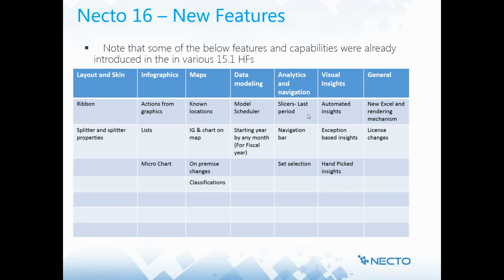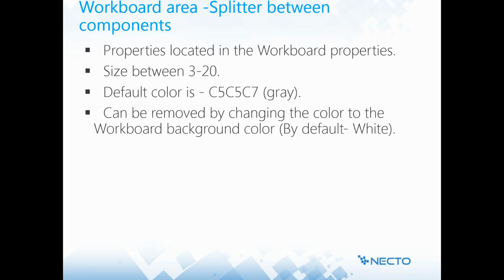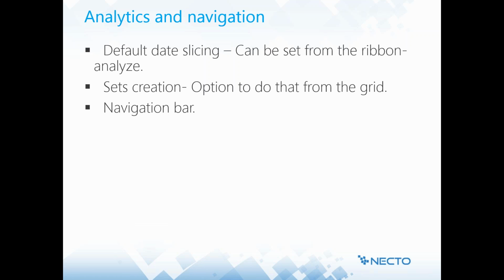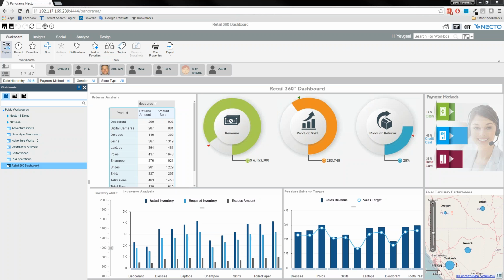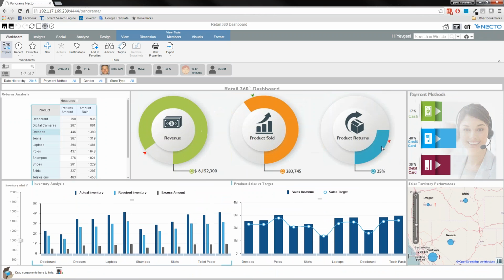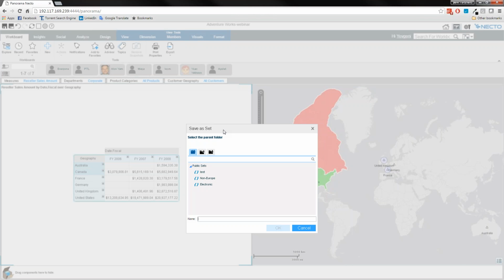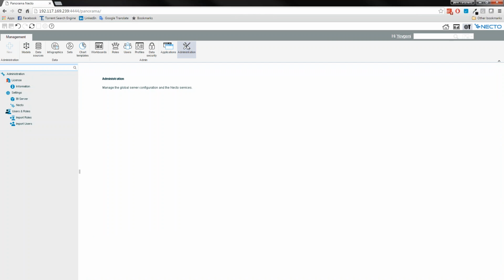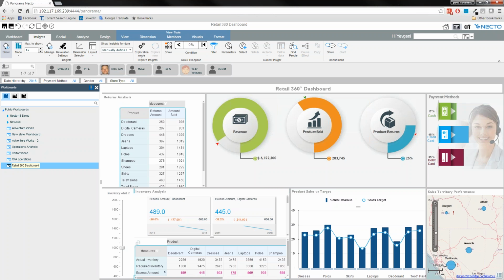What's new in Necto 16 (Partners)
Webinar by Yevgeni Klushin on What's new in Necto 16.